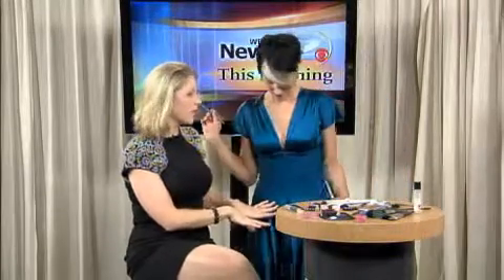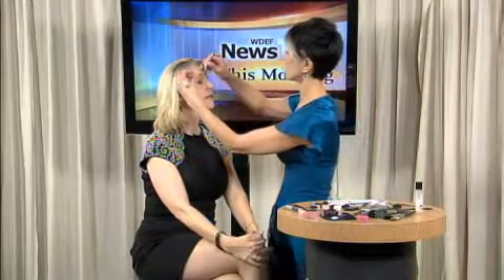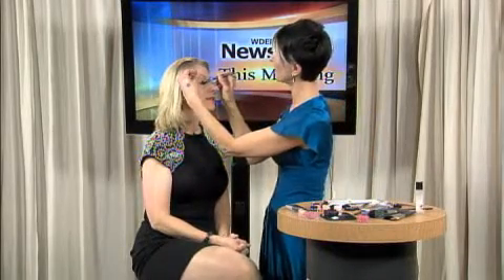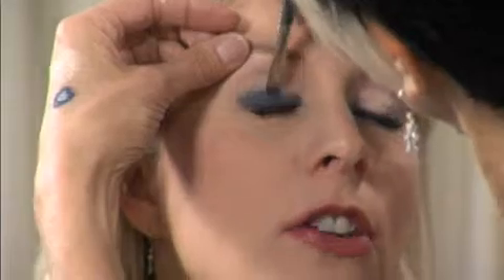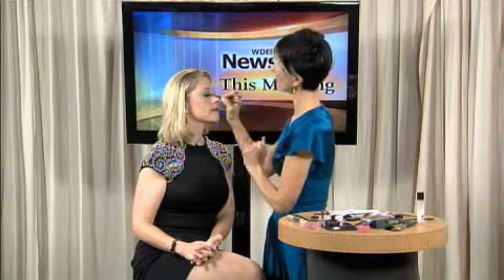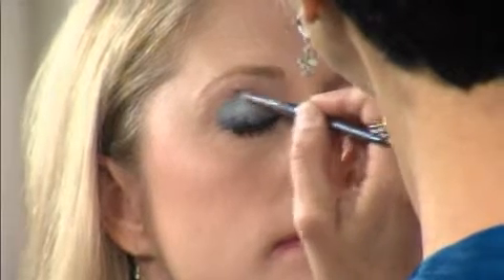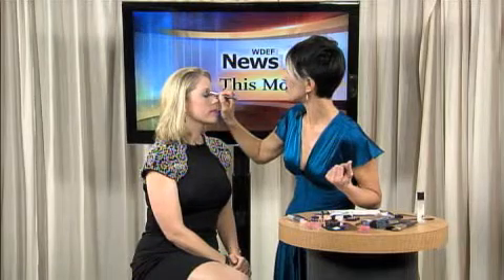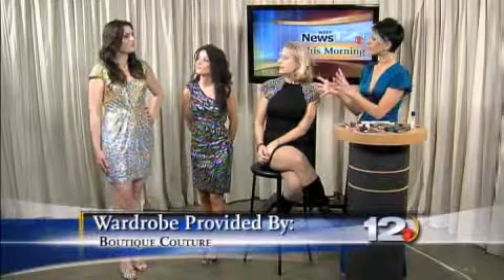1123-10 AA11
rachel oesch